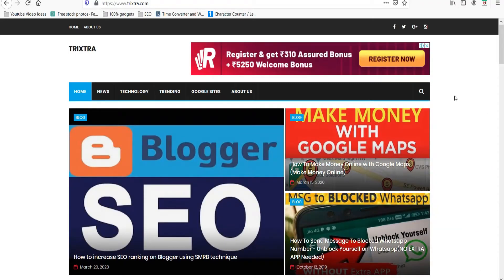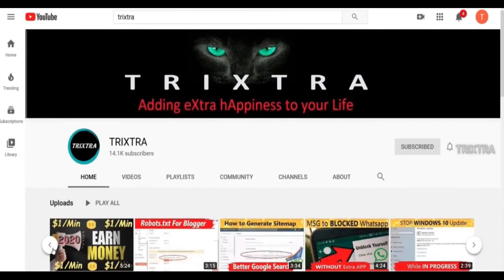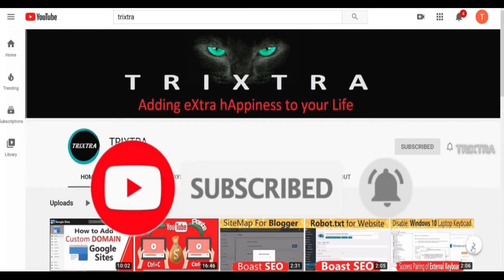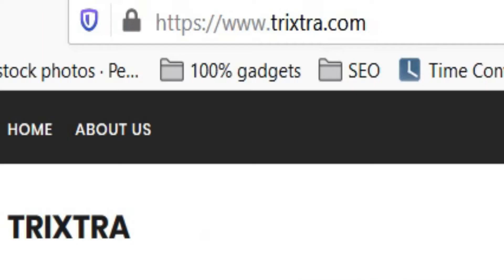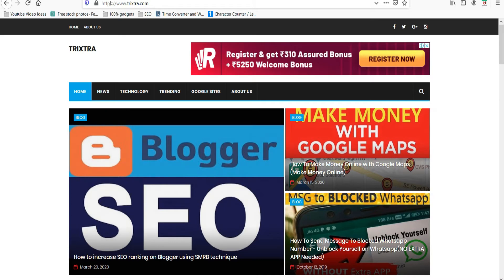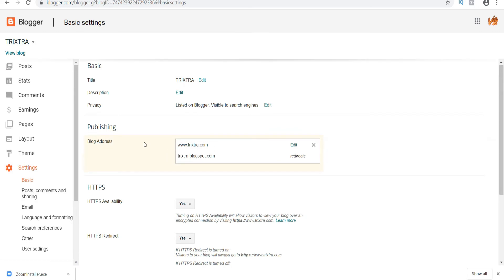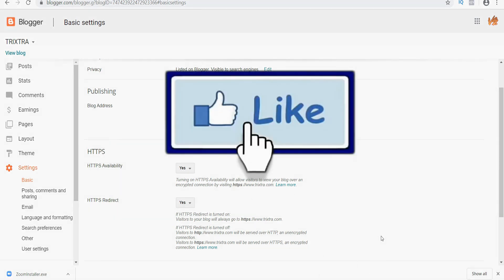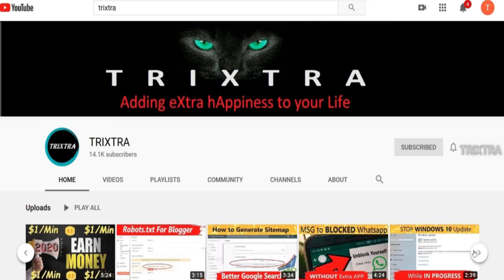How to get https certificate for blogger Quickly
SSL certificate blogger for free usa